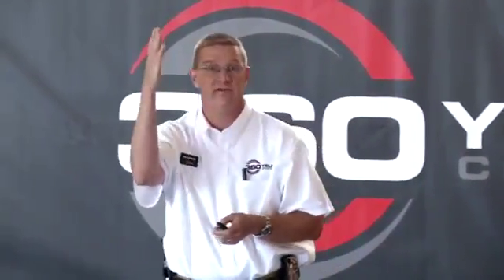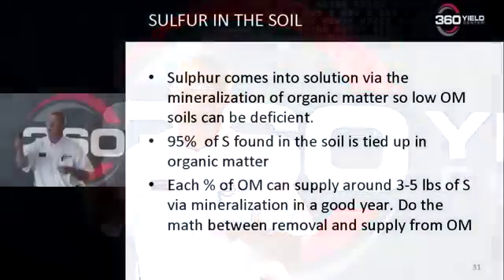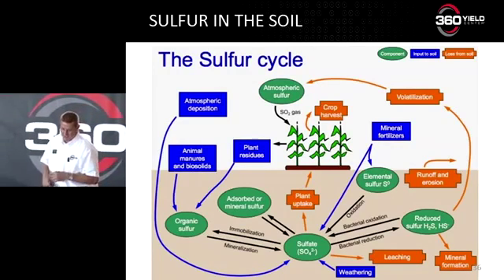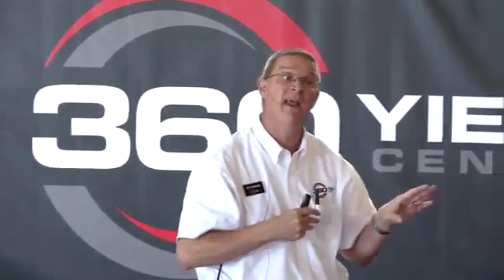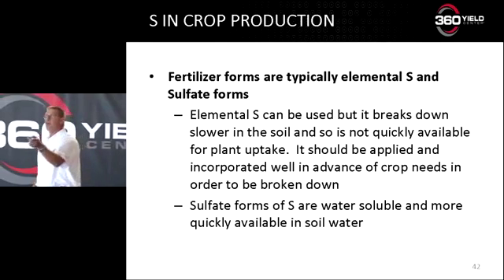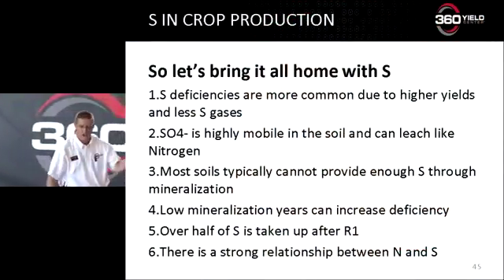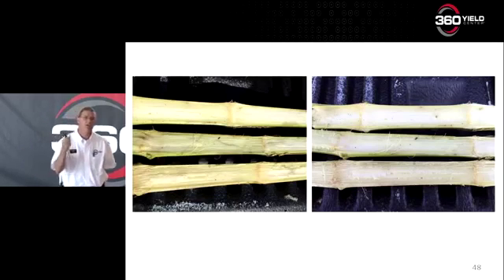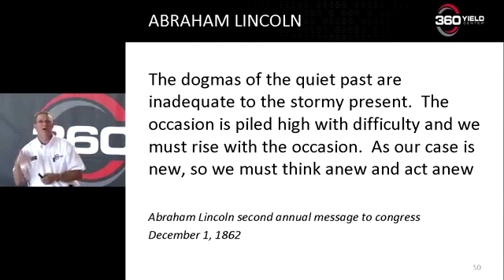Sulfur in Corn